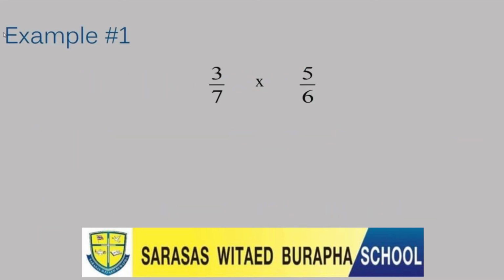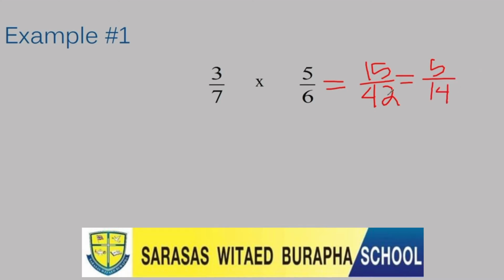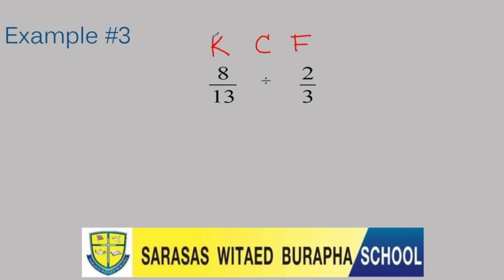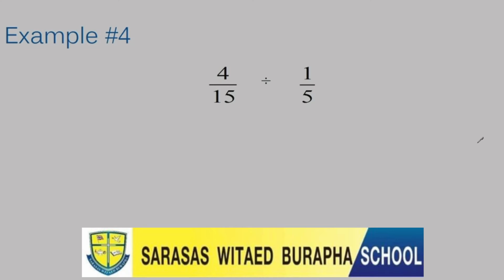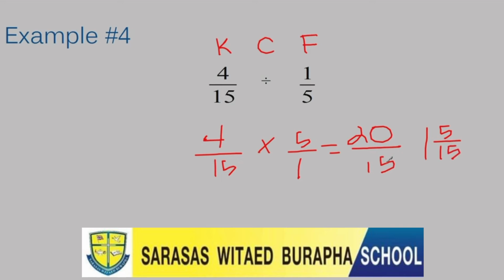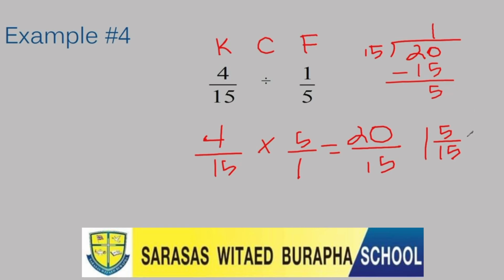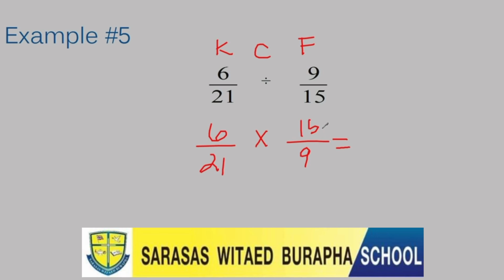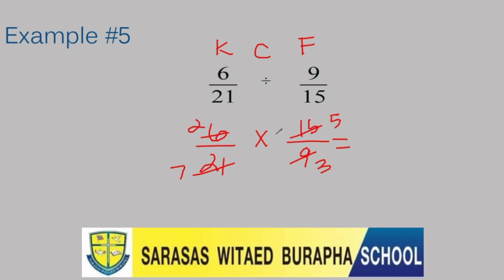Grade 5/Part 7/Week 4